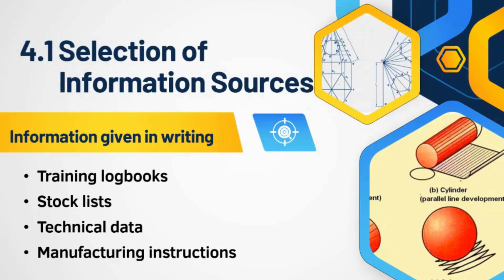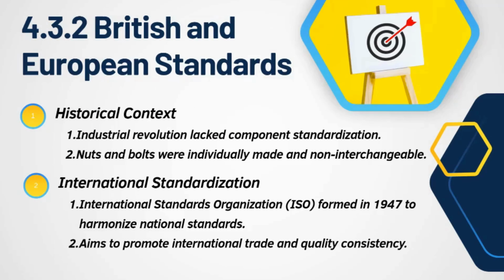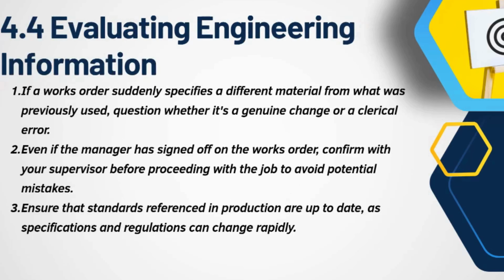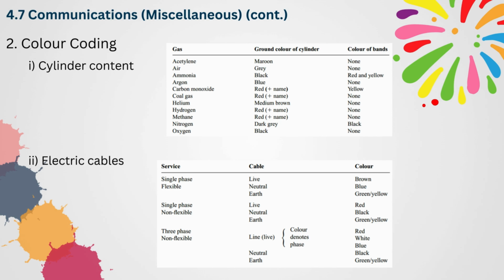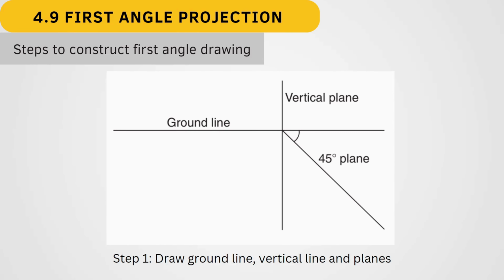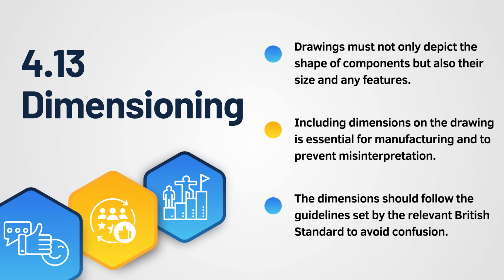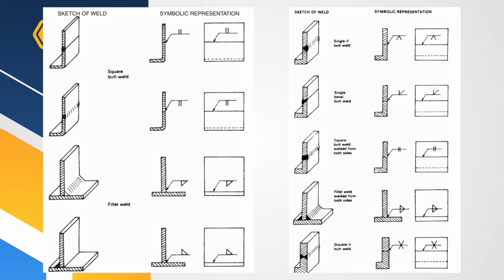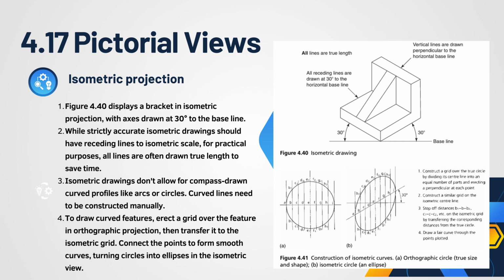Video Presentation C4 Weekly Presentation